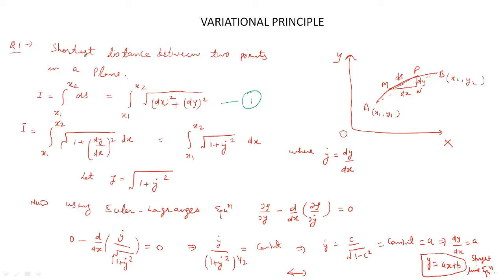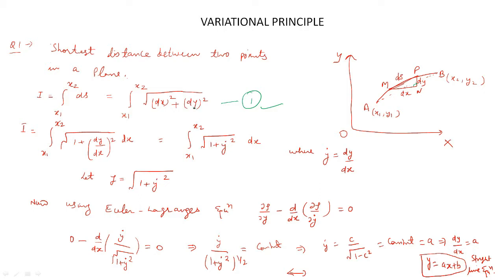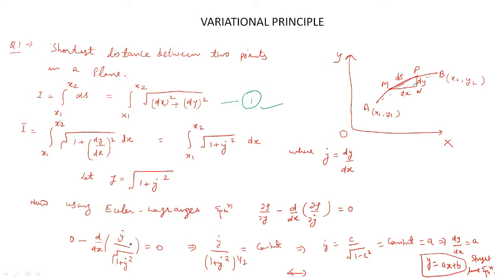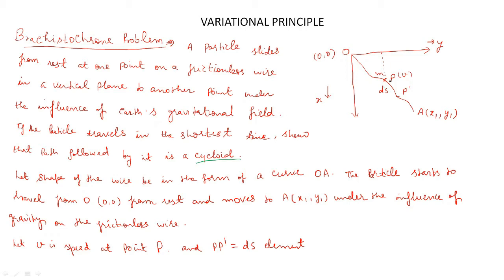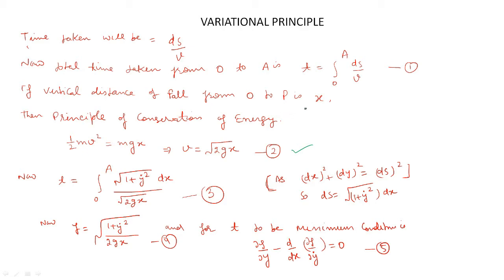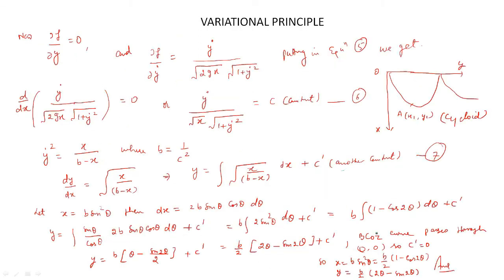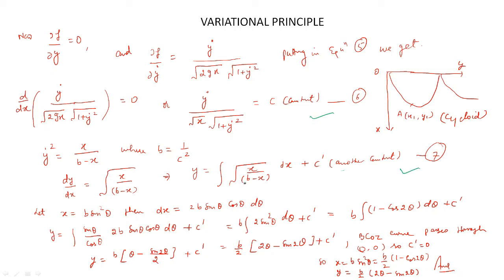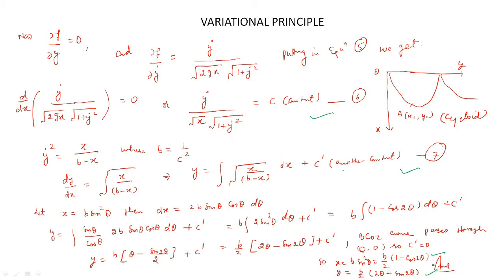Numerical Problems on Variational Principle